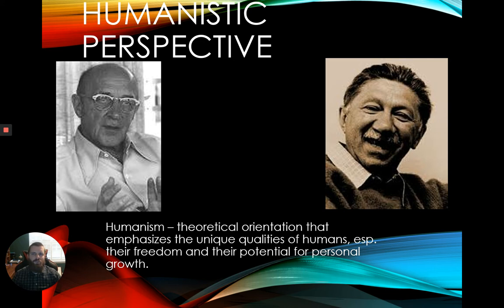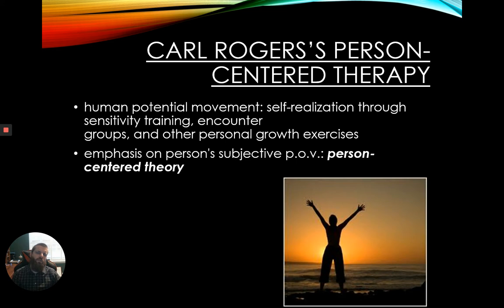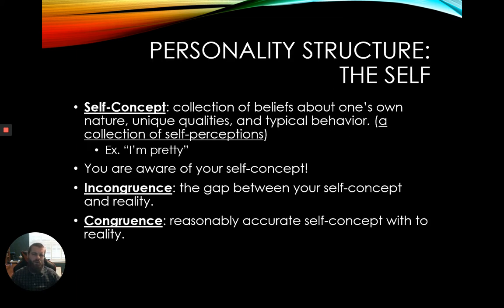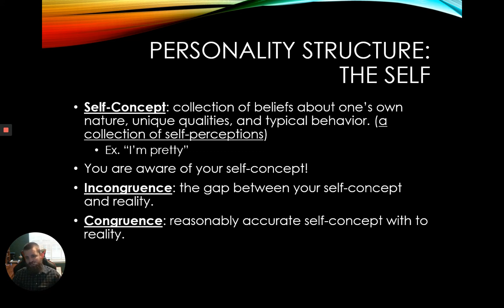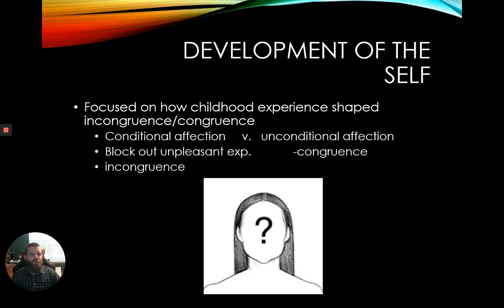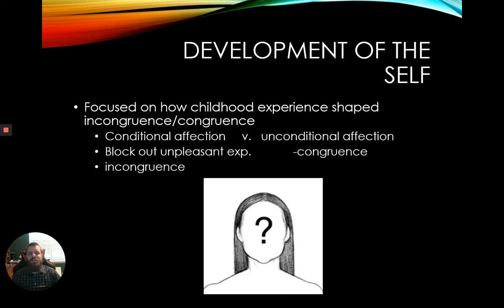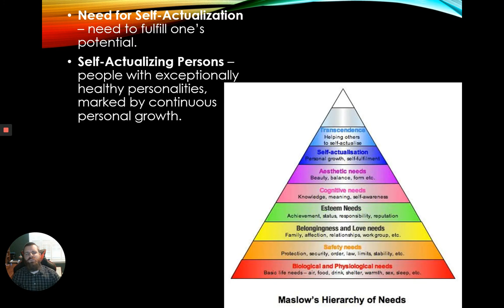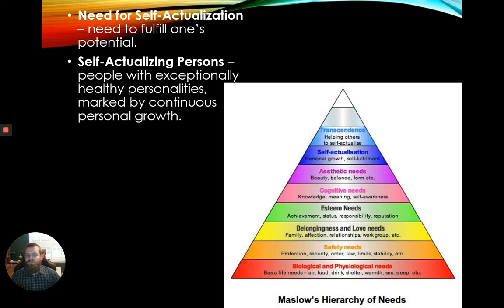AP Psychology - Unit 7 - Humanistic Perspective